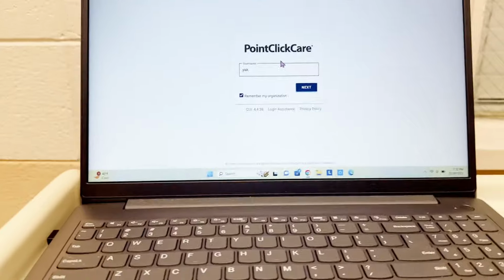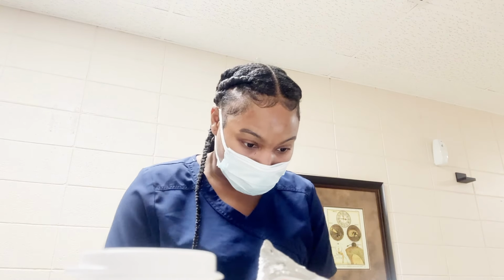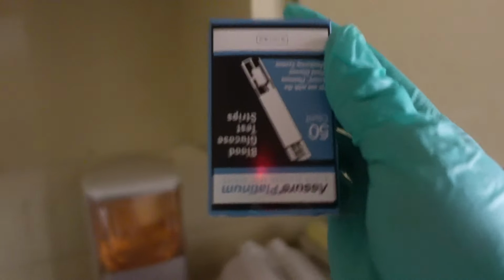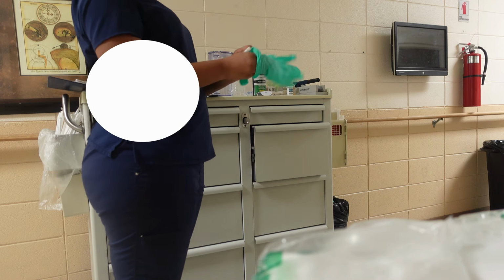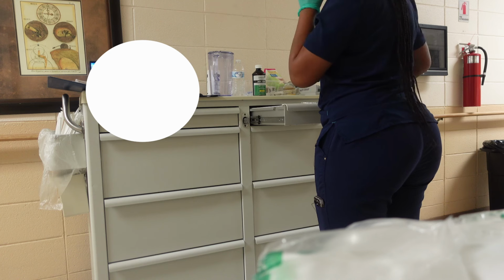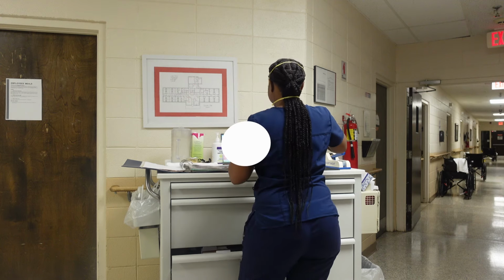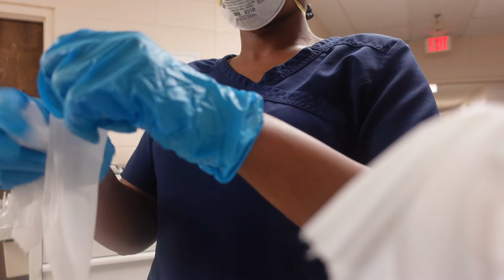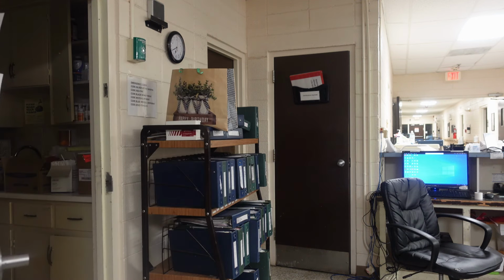Day in the life of a nurse 🩺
This video is about a day in my life of my nursing work day. I currently work night shift, 3 days a week, 12 hour's at a skilled nursing facility. This facility holds about 40 patient's but the number vary. If you are interested please watch and give me any feedback. 🫶🏽

Next video will be about my first day back in nursing school. I am joining the LPN to RN nursing program. Hope to see you back 😄